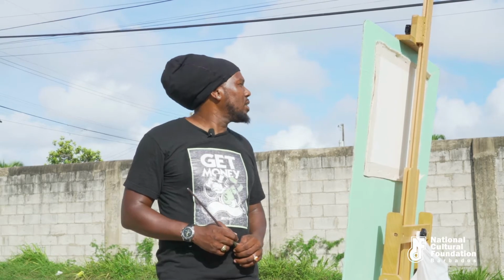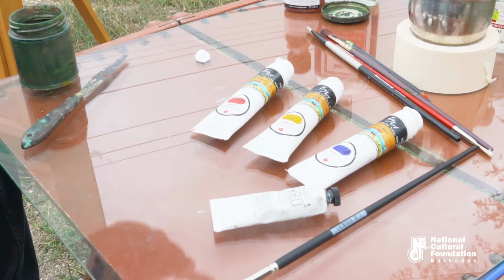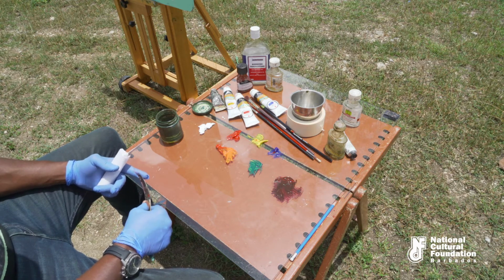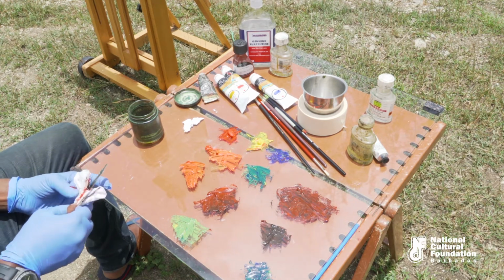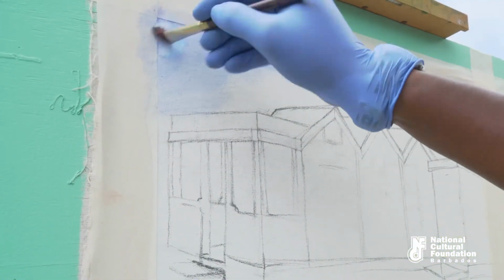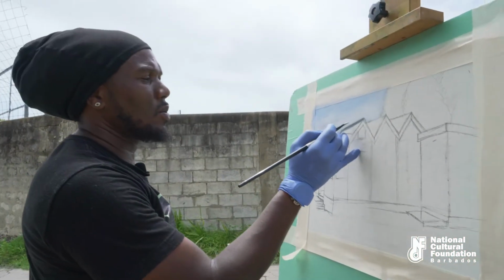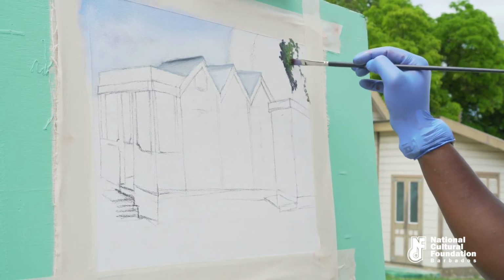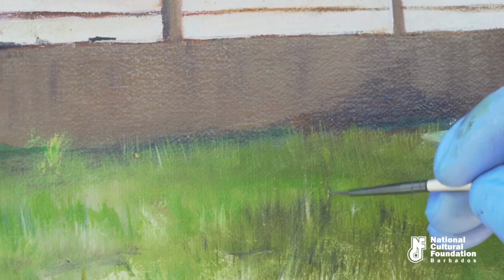En Plein Air 2020 | Colour Mixing | Kwami Hunte | Part 1 | Ep.2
Tutor: Kwami Hunte

 Part 1
Approaches to Colour Mixing with a demonstration.